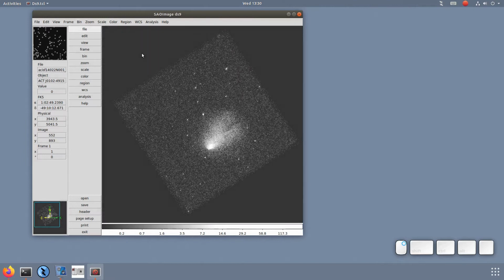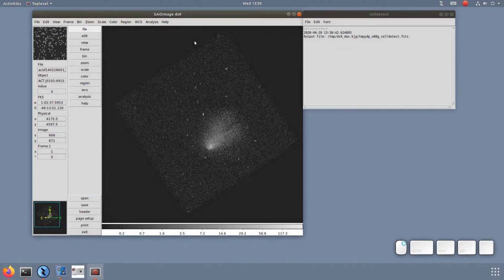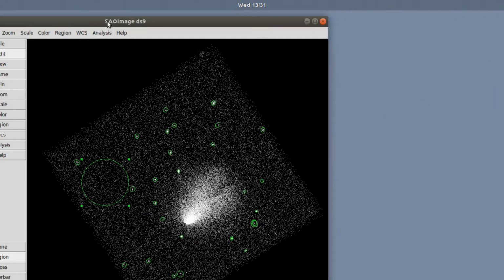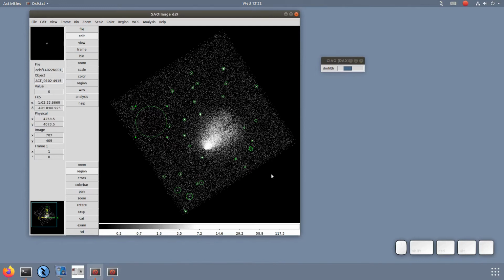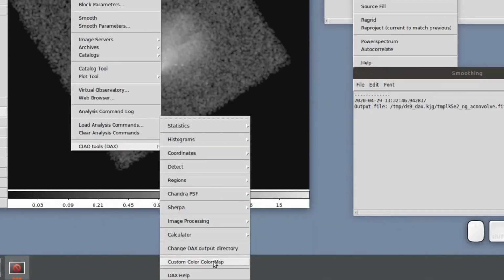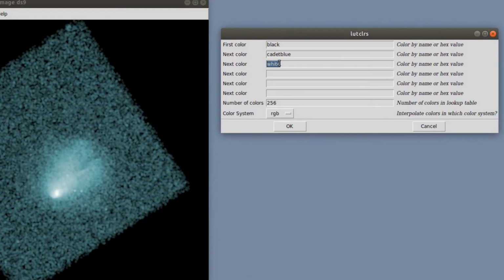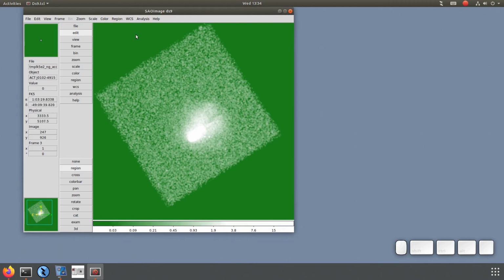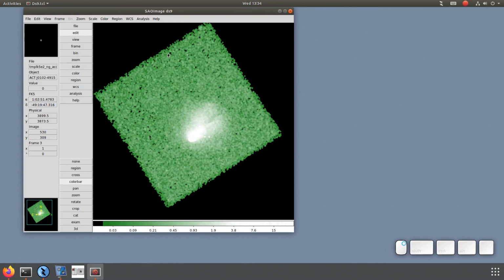DAX: Source Fill aka dmfilth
This demo shows how to use the Source Fill dax task combined with the celldetect source detection to remove point sources from extended emission.

Users also see a demo of the new custom color map (color lookup table) task.

Finally, users are shown how to use ds9 Color Tags to apply a color to a set of pixel values.